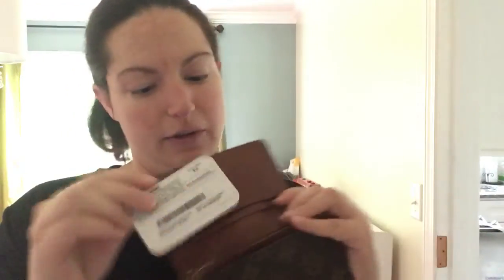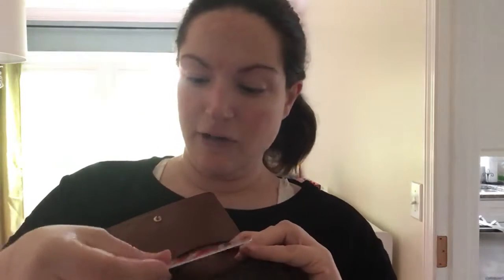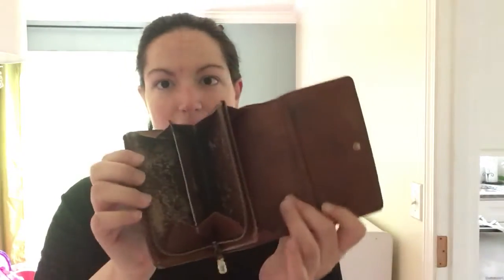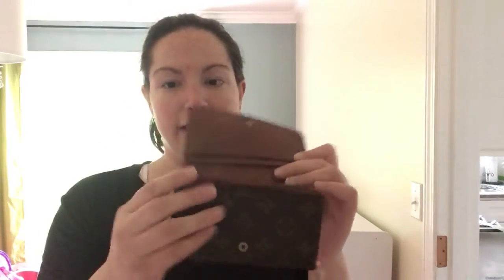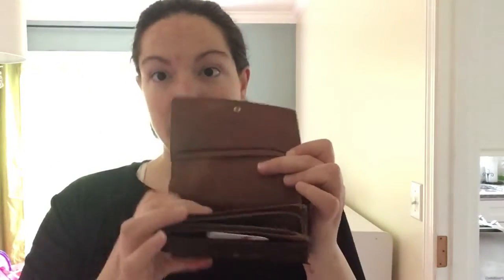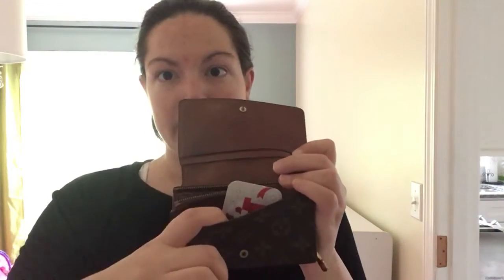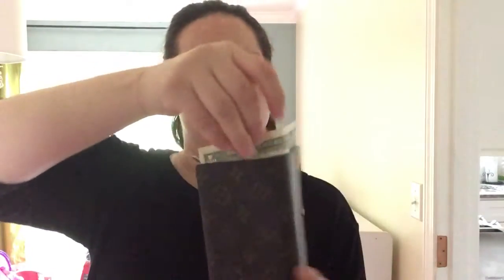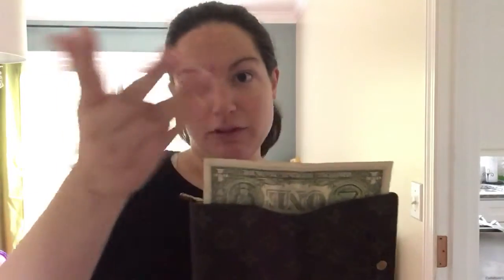Billets Tressor Wallet review